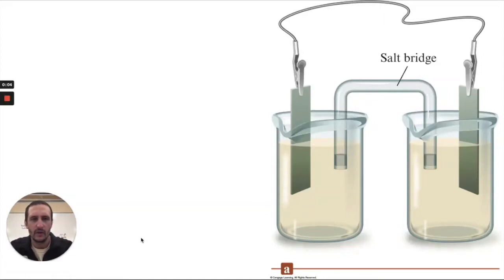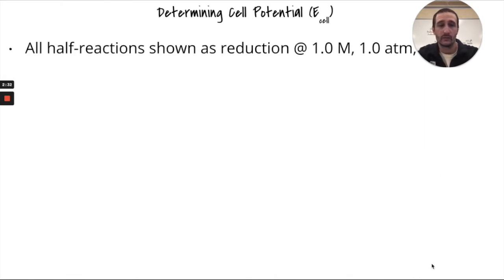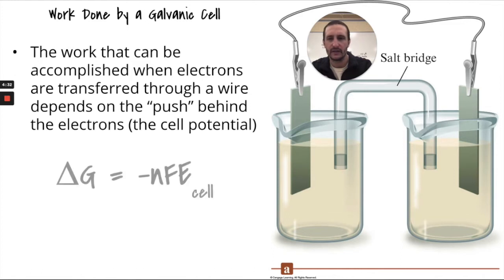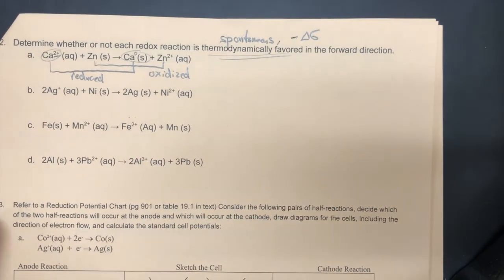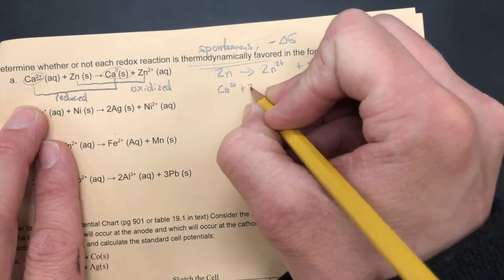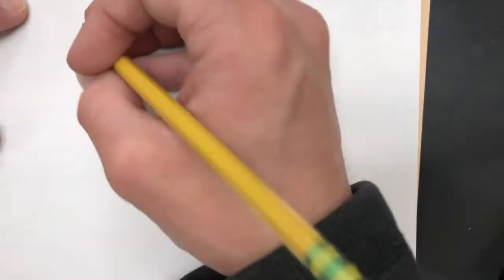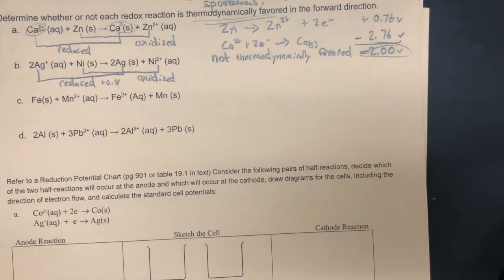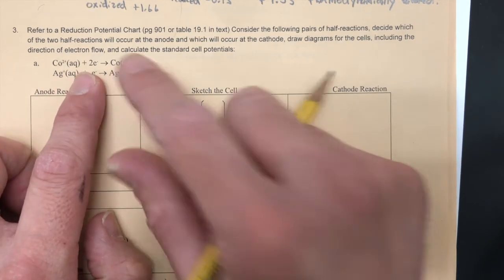Determining Cell Potential